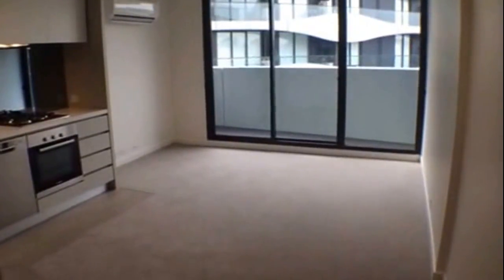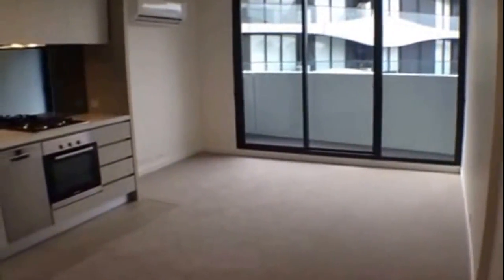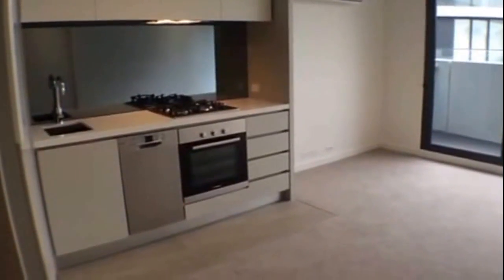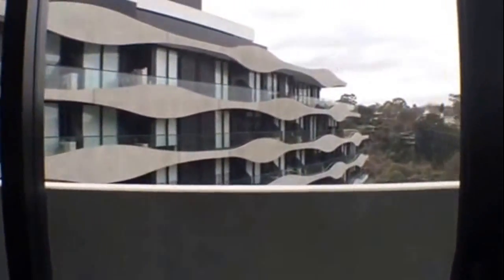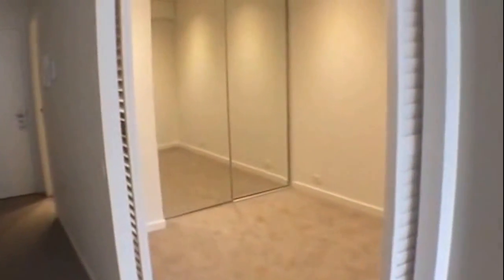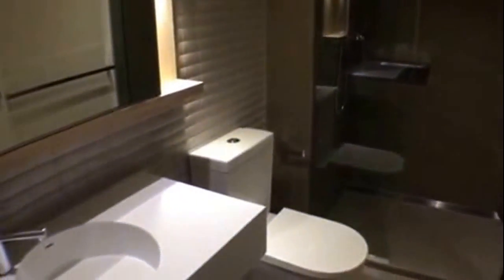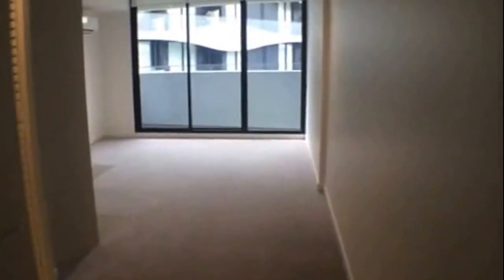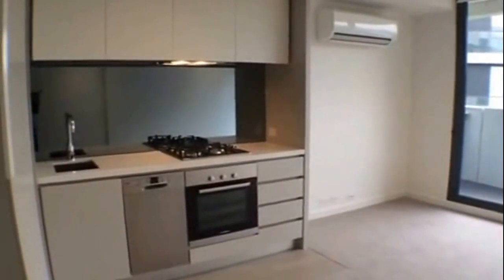Apartments for Rent in Melbourne: Abbotsford Apartment 1BR/1BA by Melbourne Property Management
for more information on Melbourne Real Estate and if you need Melbourne property management. to see our available listings! You can also call us or visit our office at

Ground Floor, 12 Yarra St
South Yarra Melbourne 3141

This rental property in Melbourne is a stunning one-bedroom apartment, and it gives you the ability to enjoy the dream lifestyle. This offers an extremely functional floor plan, quality fixtures and fittings. The building itself is located directly across from Victoria Gardens shopping centre, fantastic bike and running tracks, and not to mention some of Melbourne's finest dining hot spots a stroll away. It also has easy city access along Victoria Street, living so centrally will be easy to get used to. You will love the roof top terrace, cinema, and BBQ available for free private bookings for your next event. The gym and pool are second to none. The stunning kitchen features stone bench tops, stainless steel appliances including a gas cooktop and a dishwasher. The air-conditioned lounge is bright and airy, and the stunning bathroom comes with Euro laundry.

Think this wonderful rental property in Melbourne is right for you? and call our professional Melbourne property managers today! Know someone who might be interested in our apartments for rent in Melbourne, instead?

Experience the best property management in Melbourne with us at Melbourne Real Estate! or get to know more about property management in Melbourne